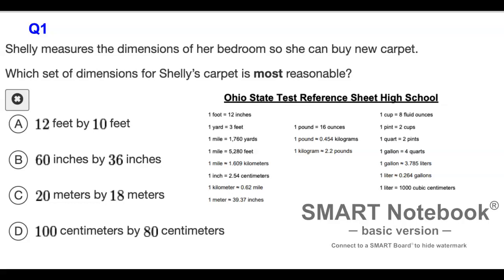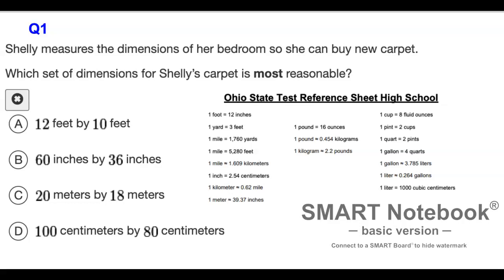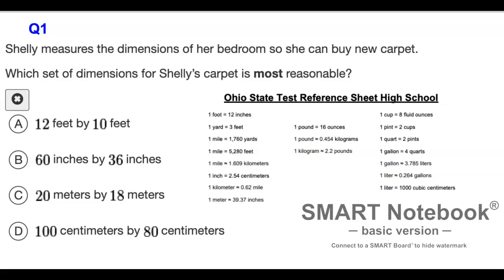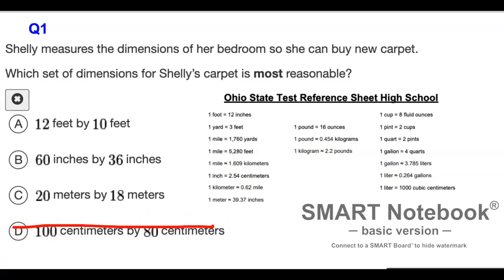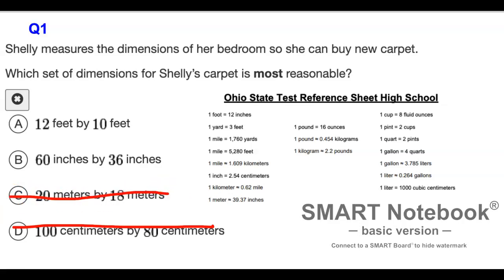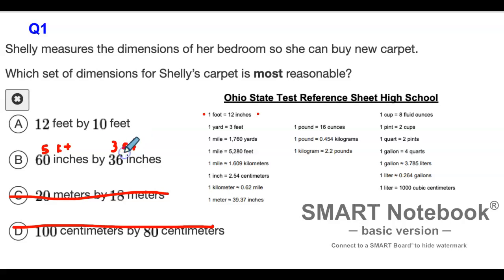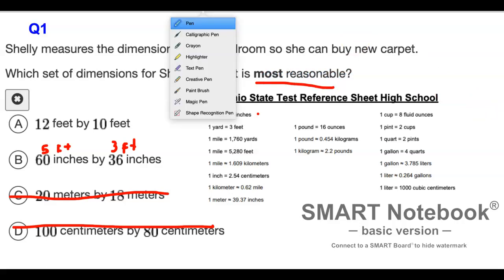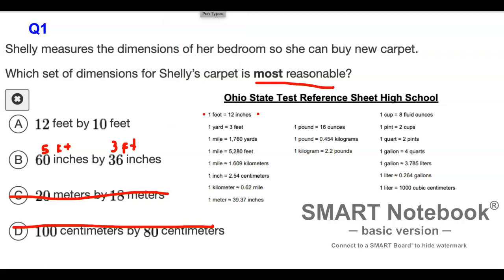ALG Midterm PT1 Q1